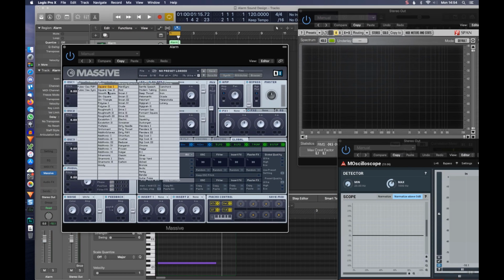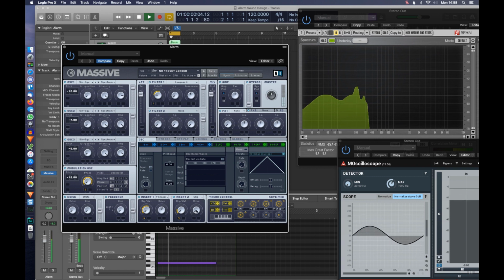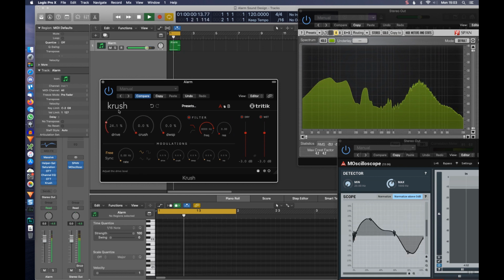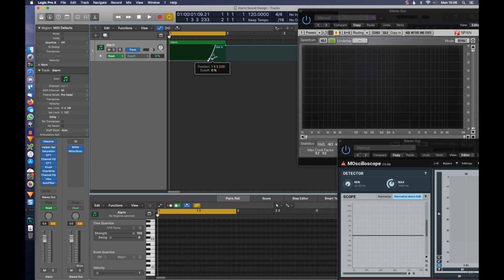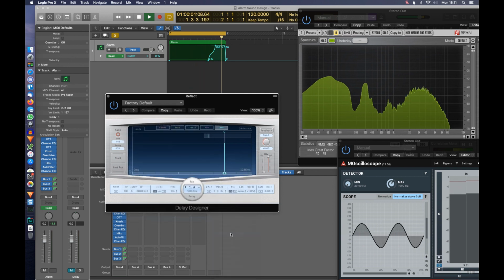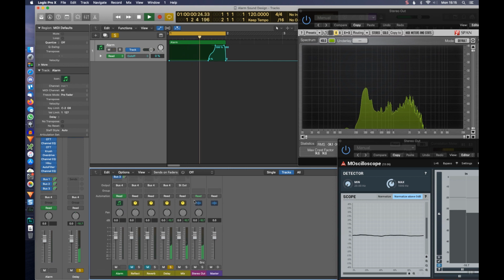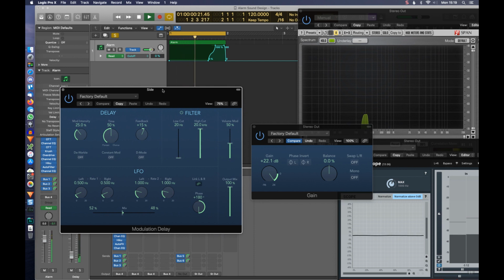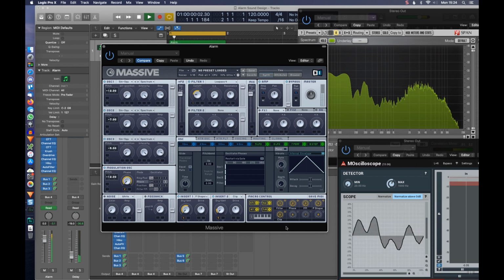Sound Designing A Cinematic Alarm SFX in Logic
In this video I am going to take you through how to make a cinematic alarm SFX for building tension within the horror and sci-fi genre.